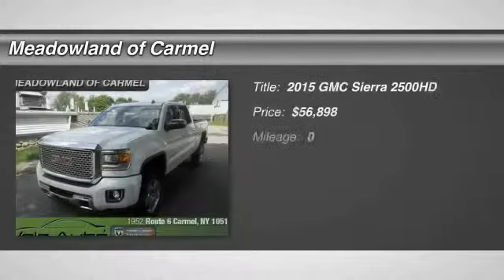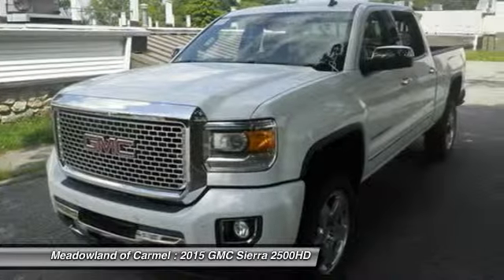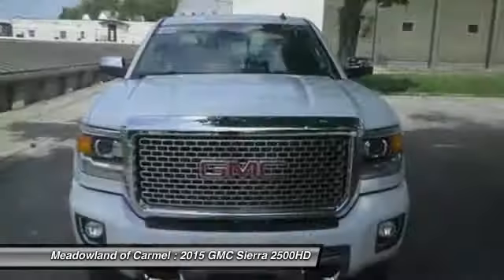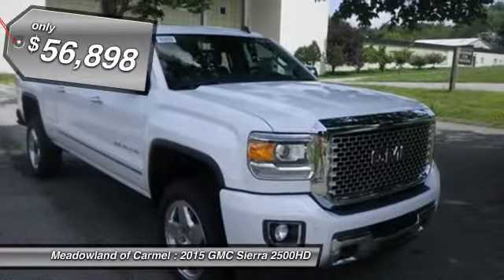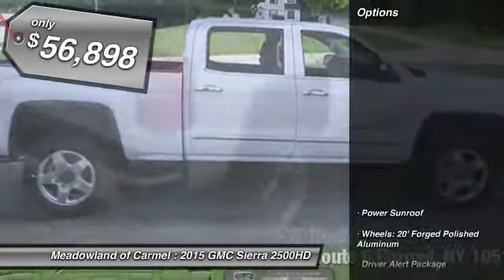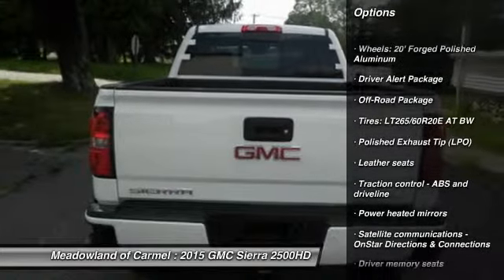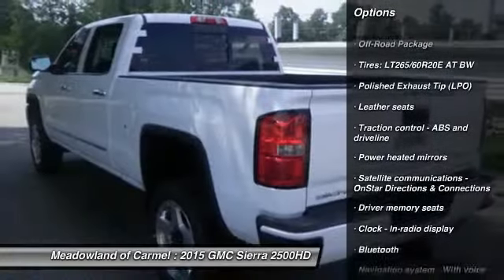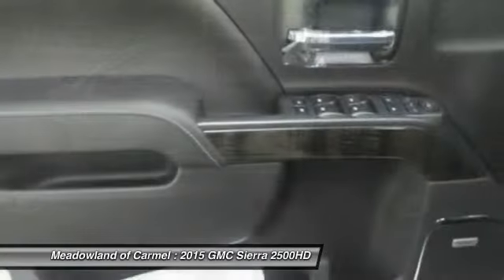2015 GMC Sierra 2500HD Carmel NY G15043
2015 GMC Sierra 2500HD Denali - $56898

Safety equipment includes: ABS Traction control Curtain airbags Passenger Airbag Front fog/driving lights...Oh and did you notice that it's generously equipped with: Leather seats Navigation Bluetooth Power locks Power windows...Special Financing Available: APR AS LOW AS 2.9% OR REBATES AS HIGH AS $1500** NEW LOW PRICE** 4 Wheel Drive! New Arrival** Priced below MSRP!!!  Why pay more for less... This Denali is nicely equipped with optional equipment such as: Power Sunroof Wheels: 20' Forged Polished Aluminum Driver Alert Package Off-Road Package Tires: LT265/60R20E AT BW Polished Exhaust Tip (LPO)...